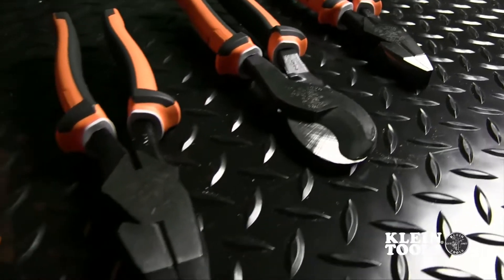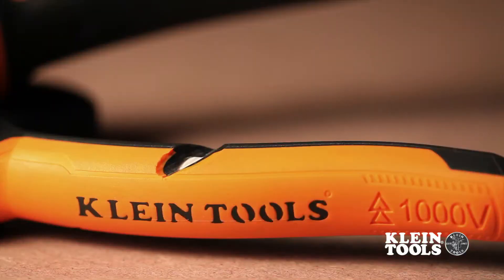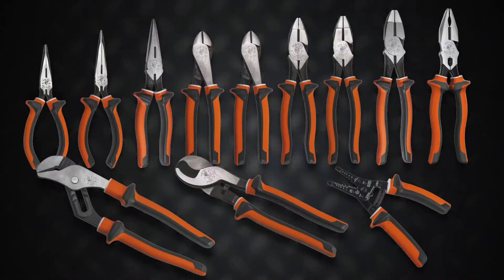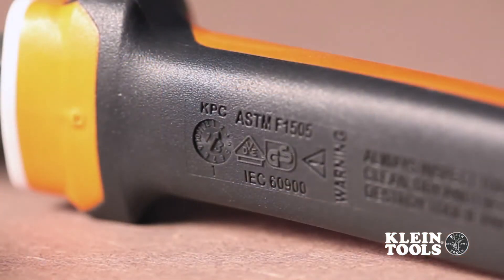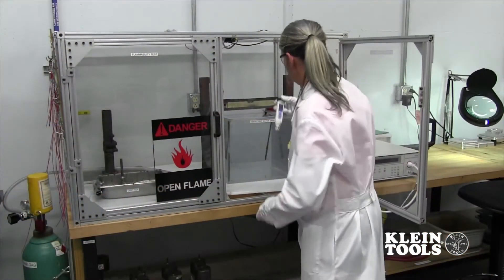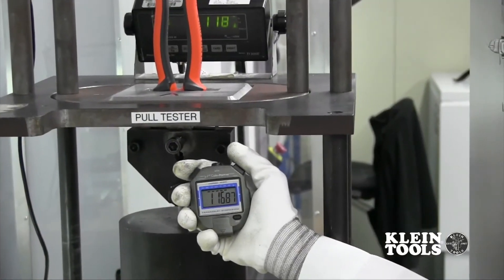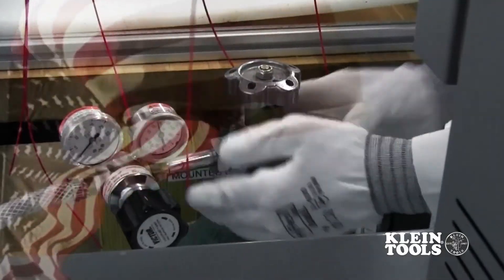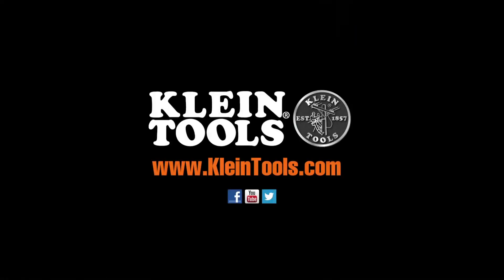Electrician's Insulated Tools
Klein insulated tools combine excellent functionality along with the reduction of risk of injury where a tool might make contact with an energized source with voltage up to 1000 volts.